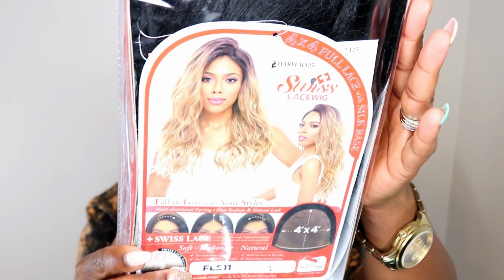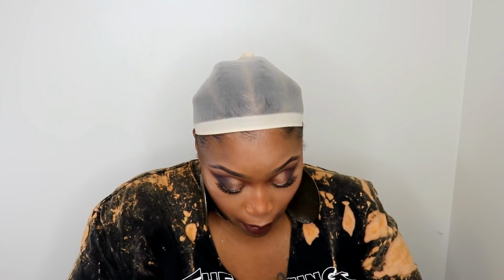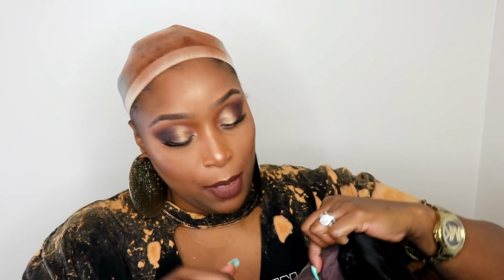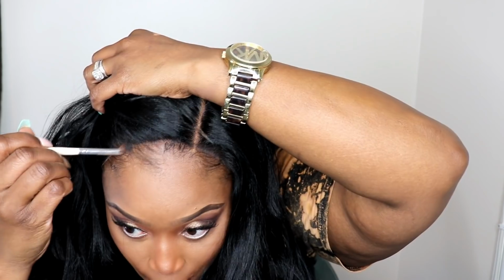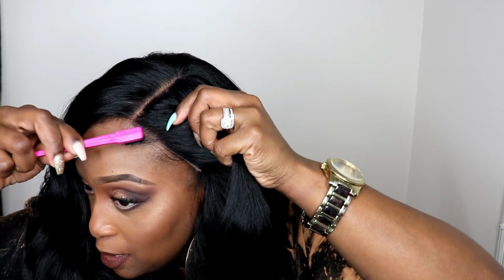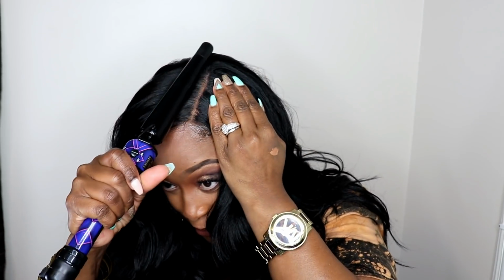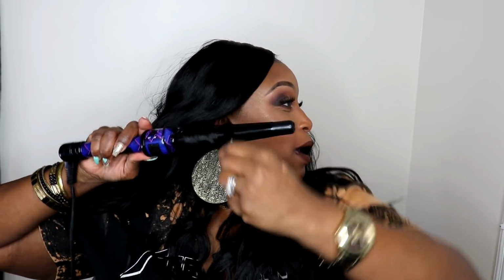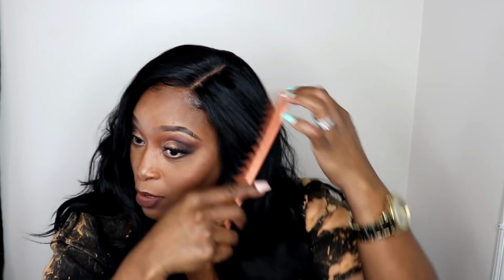HARLEM 125 LACE FRONT WIG FOR UNDER $40 || REVIEW || INSTALL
Hi Guys,

This is a wig review on Harlem 125 Lace Wig.